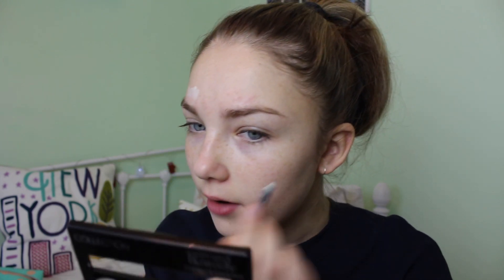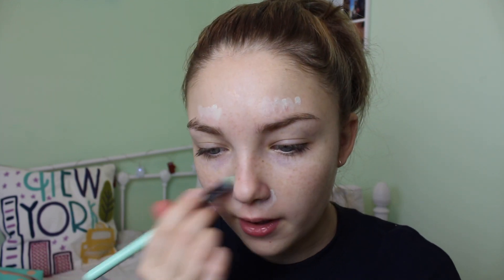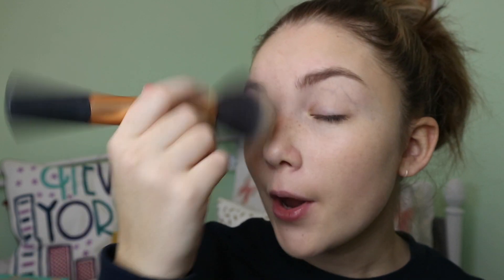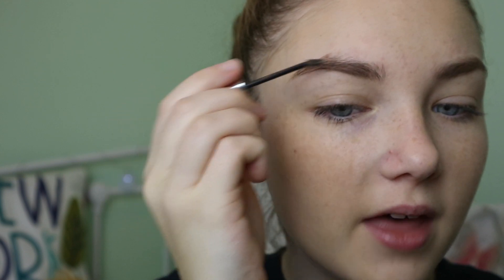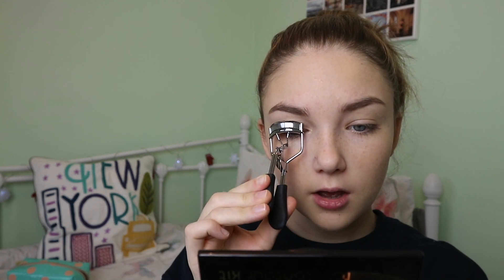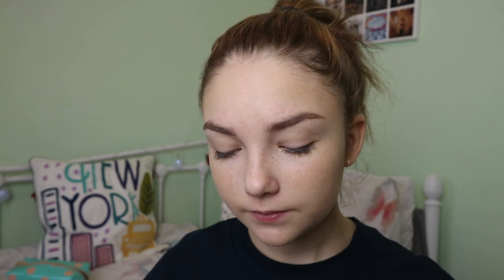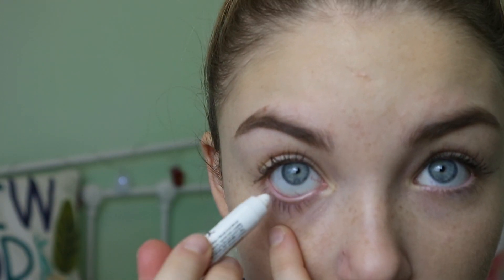A VERY CHATTY AND CHILLED GRWM (all drugstore)| Floral Sophia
Hello everyone! Long time no see! Here is a very chatty and relaxed GRWM! Enjoy xoxo

Links:
♡Undecided: FloralSophia

UNIDAYS (Get discounts at all your favourite shops- New Look, Topshop, Superdrug, etc.)

LALALAB: Use this code for £5 worth of prints- PG8EVO2R